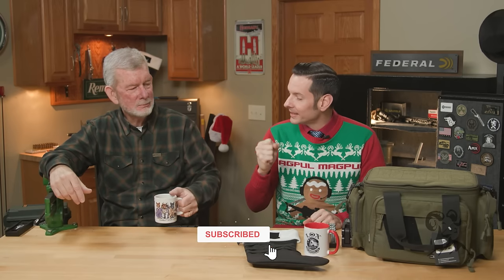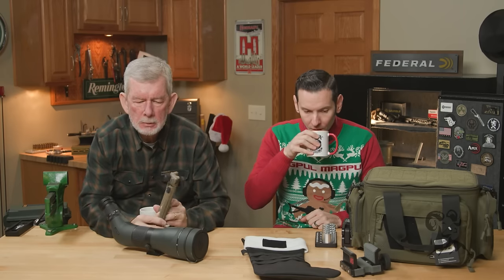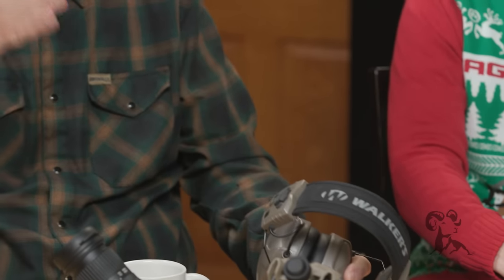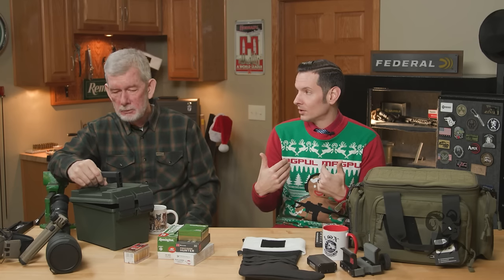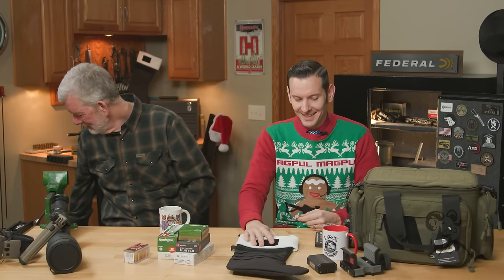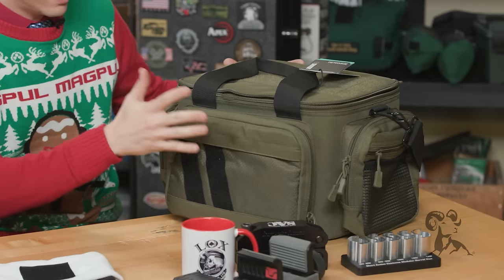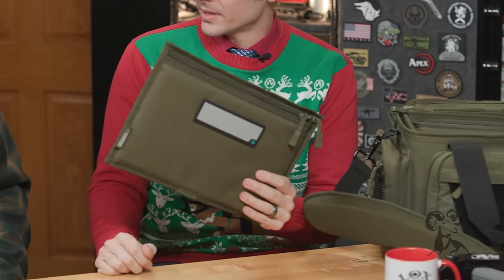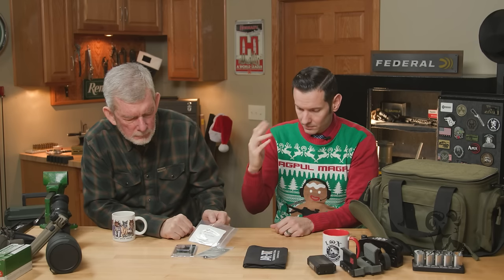Steve & Caleb's Last Minute Christmas Picks 2023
Join Caleb and Steve from Brownells as they share their top last minute Christmas gift ideas for firearm enthusiasts! This year, they've compiled a fantastic list of products that are perfect for anyone interested in shooting and gunsmithing. From the Vortex spotting scope, which is a game-changer for range shooting, to the lightweight and versatile Death Grip tripod, they cover a range of products that enhance the shooting experience.

Steve introduces the Magpul bipod, known for its ease of use and lightweight design, ideal for steady shooting. They also discuss the BRN-180 in 350 Legend, a top pick for hunters, especially with its suitability for various hunting regulations.

For those looking for hearing protection, Caleb and Steve recommend the Walker's electronic earmuffs and the Silencer in-ear protection, both offering excellent noise cancellation and amplification features.

They don't forget about the essentials - ammunition and storage. With a variety of ammo types and the durable MTM ammo boxes, they ensure you're well-stocked and organized.

For gunsmiths, the Short Action Custom modular barrel vise stands out as a top tool, offering ease of use and versatility. And for a stylish and practical choice, they showcase the Colt King Cobra in .22, a beautifully crafted revolver.

Lastly, they highlight the Savior Equipment range bag, packed with features designed specifically for shooters, and some stocking stuffers like AR parts from Forward Control and AR takedown tools.